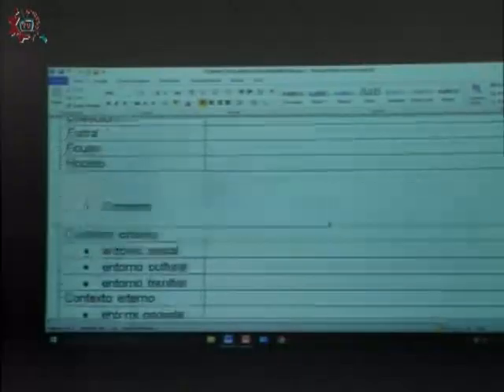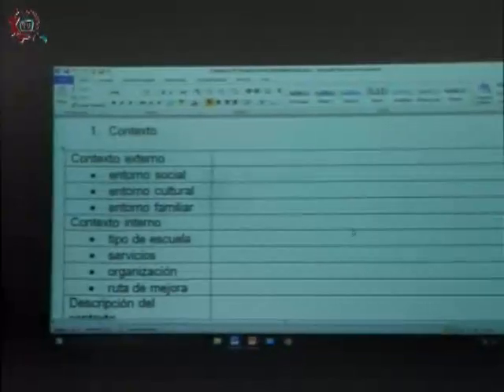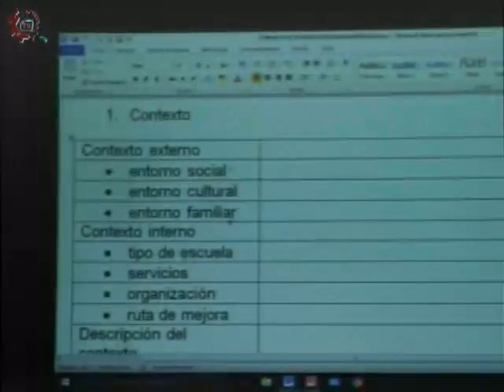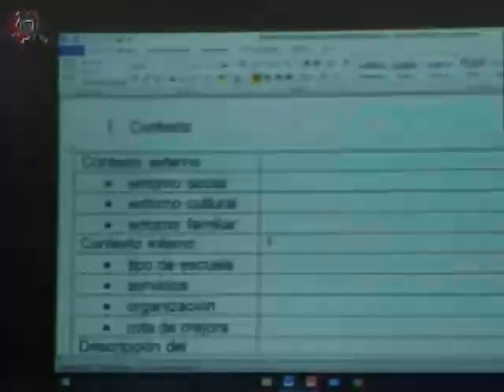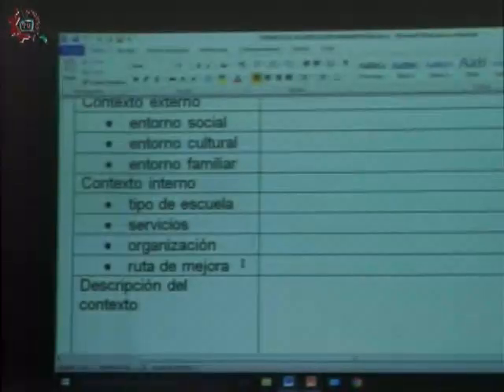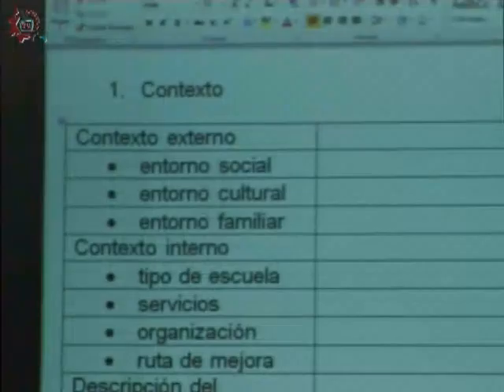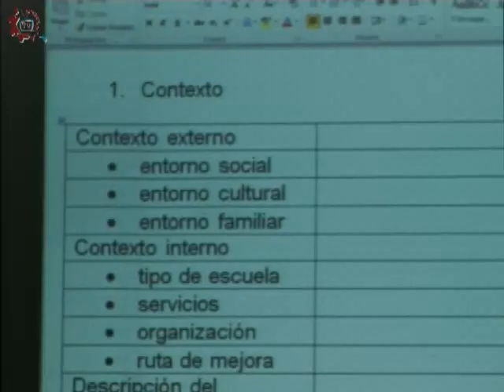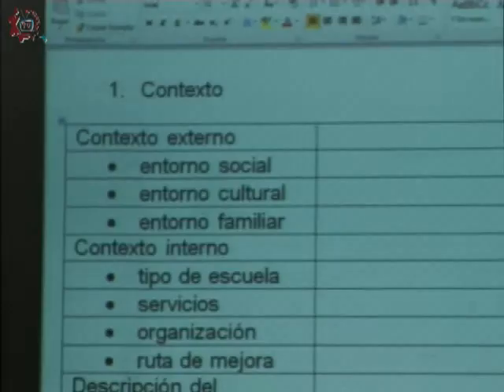20160411-CE1516/Planeación Argumentada/Llenado del Formato de Planeación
Planeación Argumentada. Llenado del Formato de Planeación. Conducen: Rosa Ortiz, Gerardo Mora. Fecha de emisión: 11 de abril de 2016. Este y otros programas los puedes ver